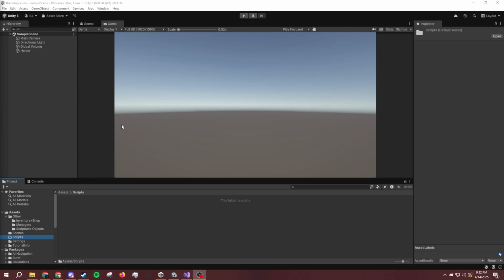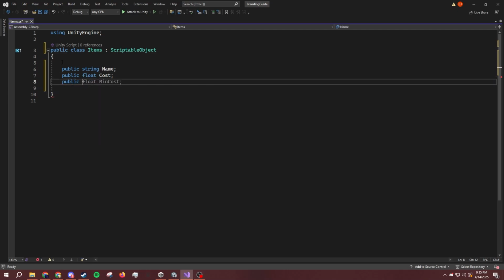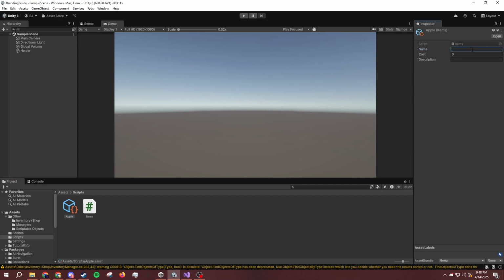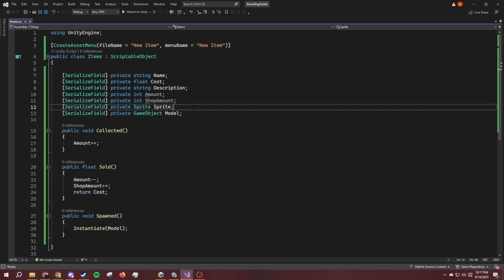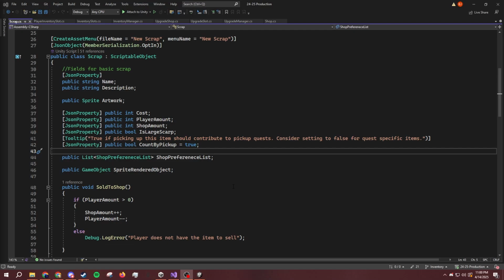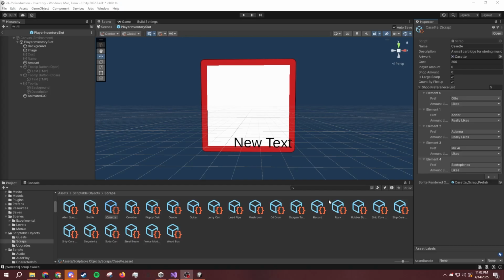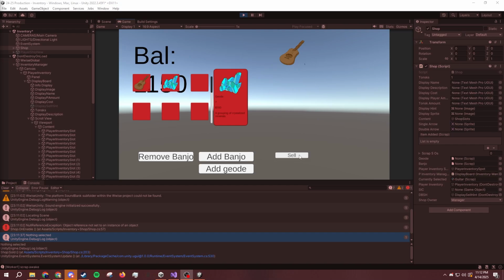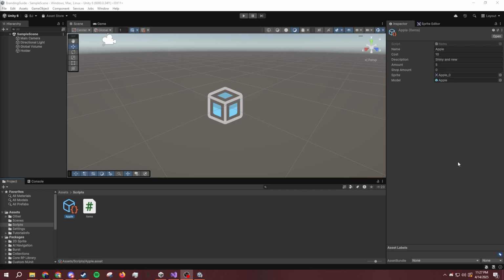How to utilize Scriptable Objects for an Inventory System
This is a simple tutorial on how to utilize scriptable objects in Unity to create an inventory system for your game. This covers just the basics, but feel free to push the boundaries of what you can use a scriptable object for.

Created for CSG4603 Portfolios